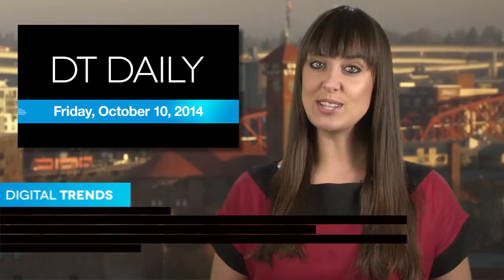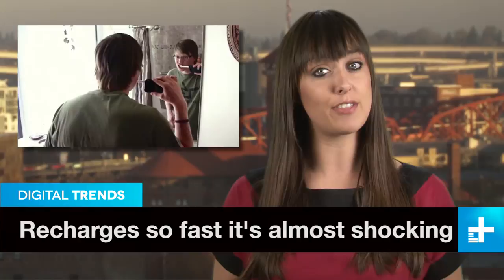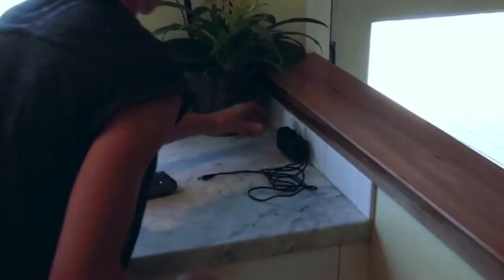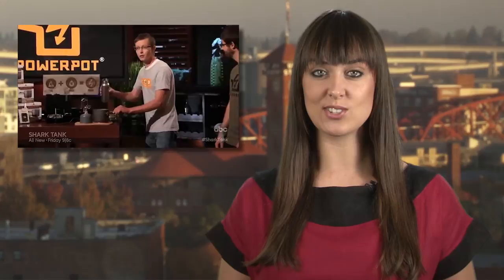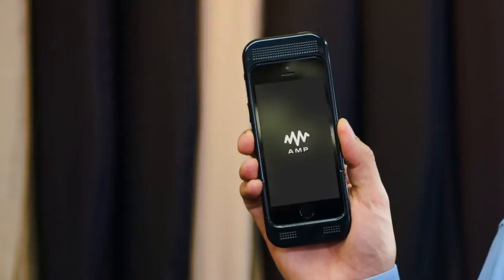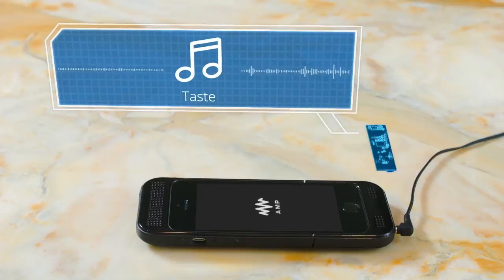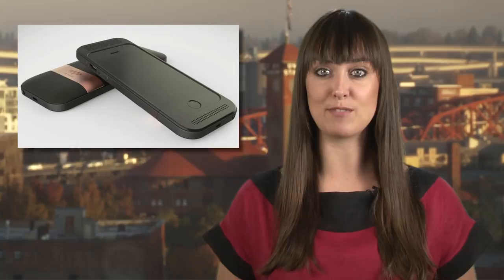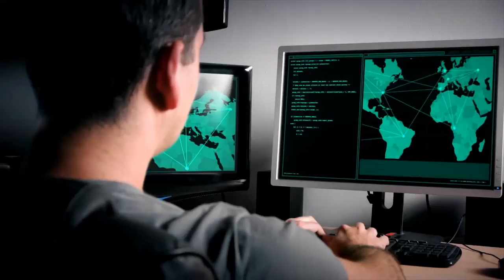Fast-charging phone charger, iPhone speaker case, Tech leaders on tech spying - DT Daily (Oct 10)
High rates of battery drain with modern cell phones are nothing now, that’s why there’s a whole industry around portable charging solutions. But the Pronto charger is different.

Currently on Kickstarter, the Pronto 12 portable charger can juice most phones up to 9 times, but the really neat feature is how fast it will charge up itself! Power Practical says plugging in the Pronto 12 for just 5 minutes will sponge up enough electrons to completely re-gas an iPhone. And with a full charge, it can even power a laptop using a 12-volt adapter. Plus, it’s built tough and features a handy strap to keep your phone from dangling.

Power Practical is no stranger to kickstarter, either. Their last idea, the Power Pot, landed them on the TV show Shark Tank, where Mark Cuban decided to invest in the company. The Pronto chargers should ship next summer.

Compared to even mediocre speakers or headphones, the music coming from the speakers of your iPhone could best be described as tinny. Or, to be honest, let’s just say “crappy.”

The crew of golden-eared folks at Amp have a solution, though: a svelte iPhone case that packs two much better speakers, a battery, and most important, a 24-bit DAC for taking your headphone listening to the next level. It also works as a much improved speakerphone and can charge your phone in a pinch. The Amp app can customize and equalize the sound according to your hearing, musical tastes and listening environment. Sounds good to us!

The AMP iPhone case will debut next year but you can preorder one now for half off MSRP, or about $70, so check the link below for more details, and get ready to pump up the volume.

Edward Snowden’s disclosures that the U.S. government was spying on, well, just about everybody has driven a wedge between the Feds and many tech companies, and no one made that clearer than Google boss Eric Schmidt at a recent meeting of concerned tech leaders.

Organized by Oregon Senator Ron Wyden and taking place in the heart of Silicon Valley, the meeting was an airing of grievances about government intrusion into users’ private data – and Schmidt got everyone’s attention when he said continued unwarranted surveillance could end up “breaking the Internet.” He also said the lingering impact of the spying was “severe and getting worse.”

But could the tide be turning? Apple’s iPhone 6 running iOS8 is essentially spook-proof, and it’s given Apple a legal and technical way to say “we can’t” if Uncle Sam asks them to peek inside someone’s iPhone. Other companies may follow suit.